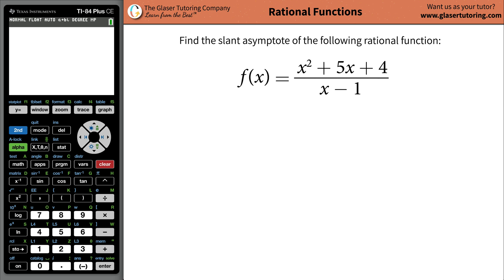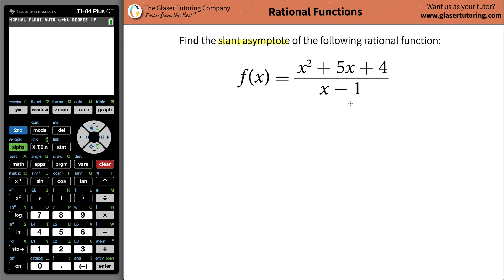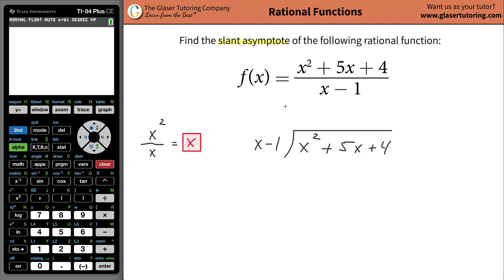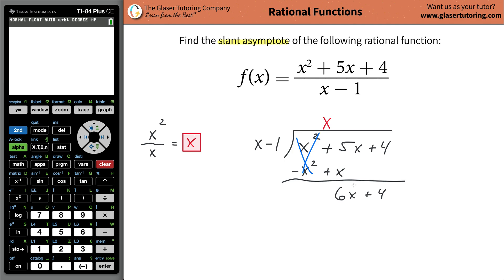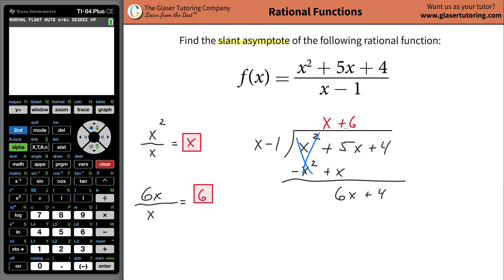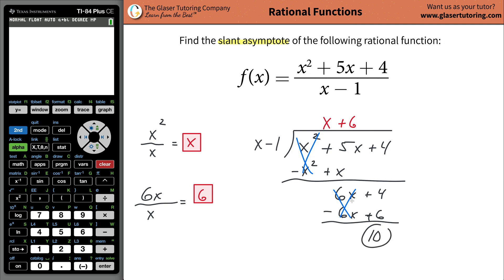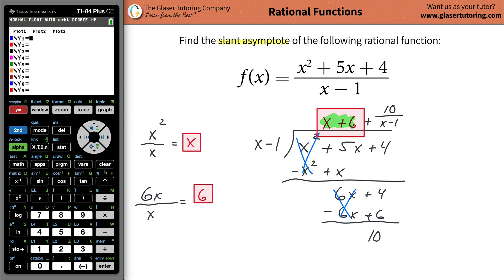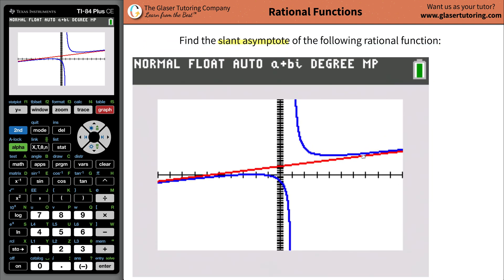How to find the slant asymptote of f(x) = (x^2 + 5x + 4)/(x - 1)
For the following exercises, find the slant asymptote of the functions.
f(x) = (x^2 + 5x + 4)/(x - 1)